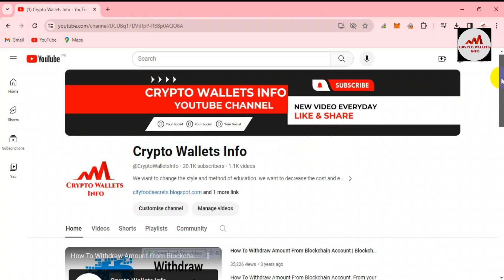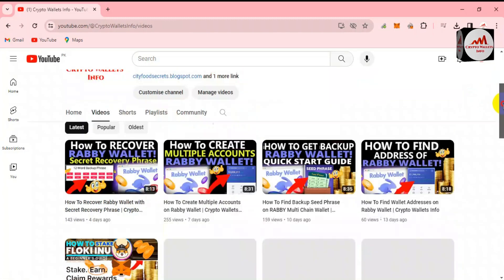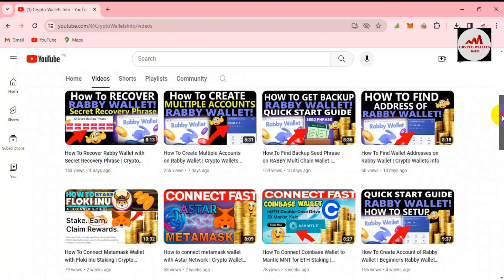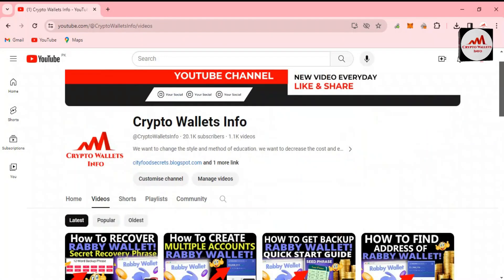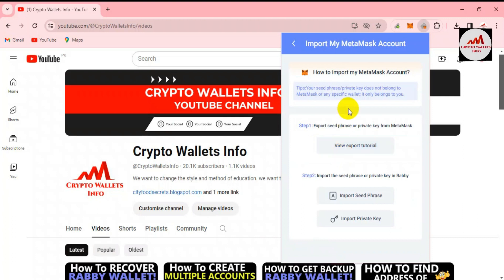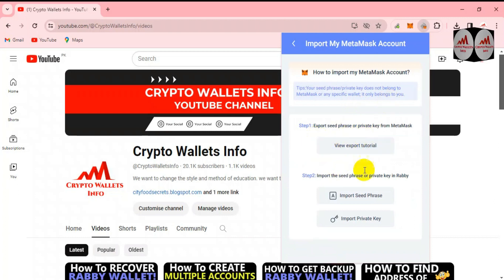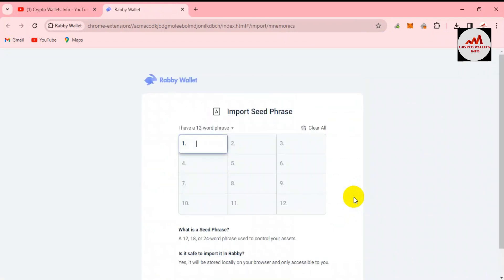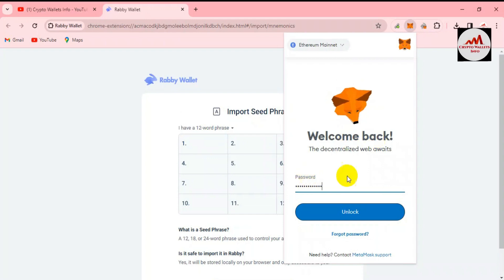How To Import MetaMask Account To Rabby Wallet | Crypto Wallets Info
How To Import MetaMask Account To Rabby Wallet | Crypto Wallets Info. The easiest way to switch to Rabby Wallet is to import your MetaMask account directly. You won’t need to add networks or tokens like you do in MetaMask, as Rabby automatically displays your assets on supported chains. This makes it simple to start connecting to Dapps and sign transactions seamlessly with enhanced security. The game-changing wallet for Ethereum and all EVM chains. eFi has evolved into a multi-chain ecosystem and almost every DeFi user is using multiple chains at the same time. Traditional MetaMask-like extension wallets are designed with single-chain scenario initially, making it hard to bring truly user-friendly multi-chain experience to you.

Rabby is an open source crypto wallet in your browser for Ethereum.

1. Designed for DeFi users with a smooth multi-chain experience.
2. Protect your assets with pre-transaction potential risk scanning.
3. Show you upcoming balance change before you sign a transaction.